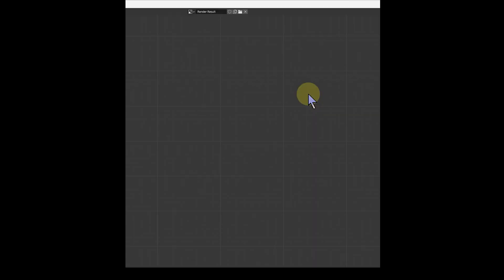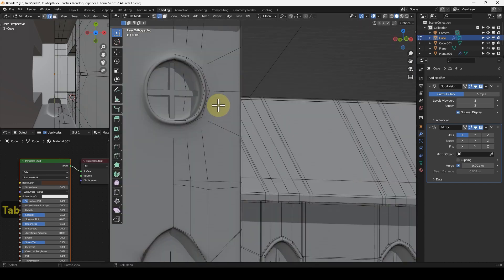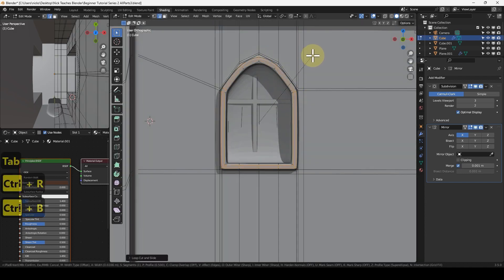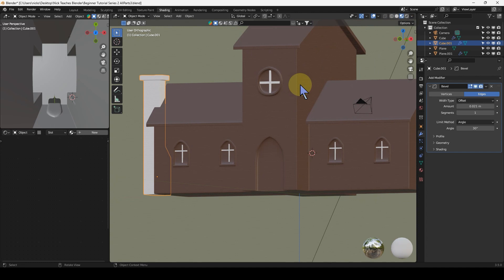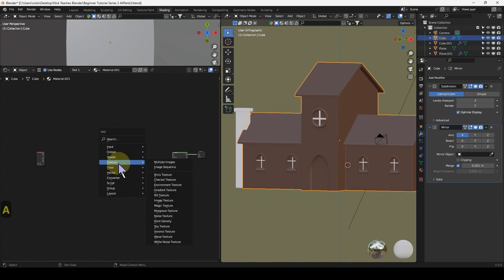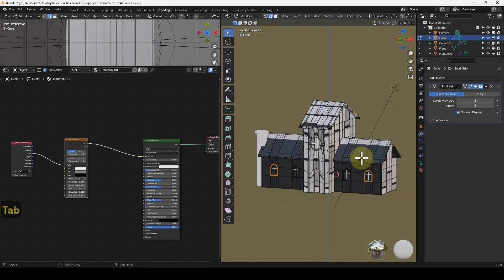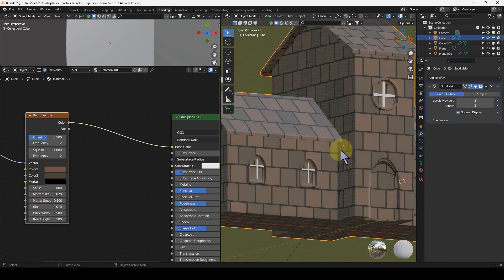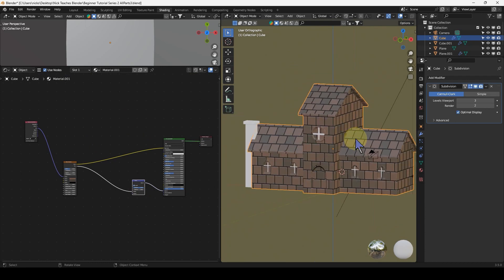Blender v3.5 for Beginners Season 2 - Part 6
In this part, we'll be continuing our look at the subdiv modifier, then we begin work on our brick material. We'll continue adding the second part of the wall material in the next part.